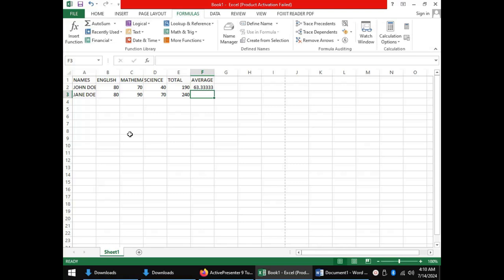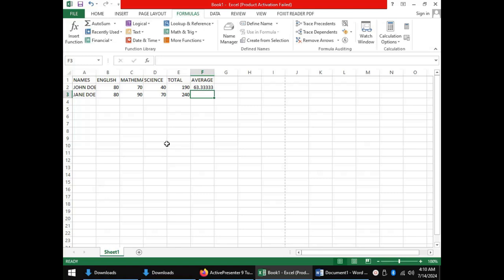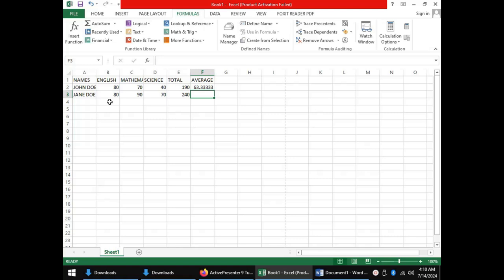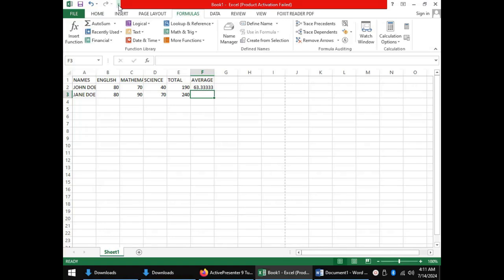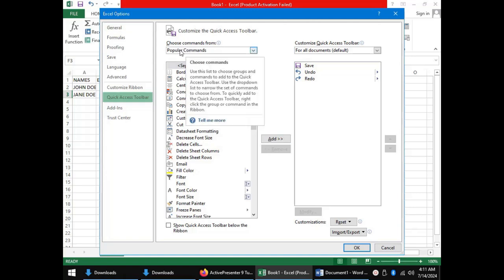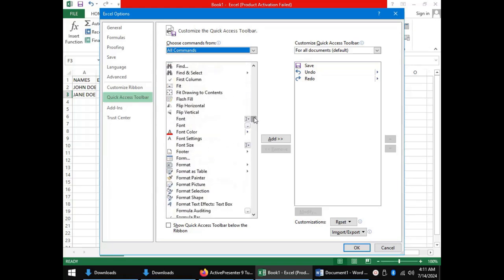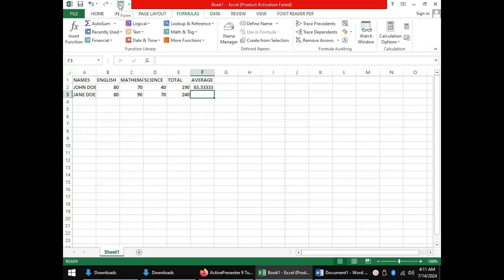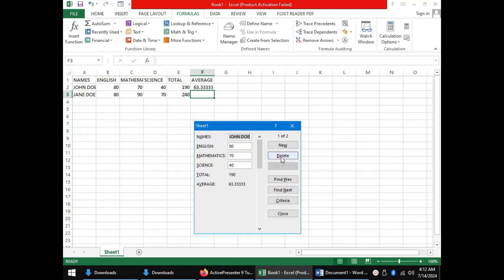How to use forms in Excel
Data is entered into cells directly. however there is a better and convenient way to enter data by using forms. We go over how to use forms in data entry.